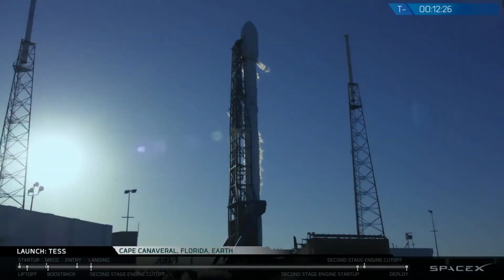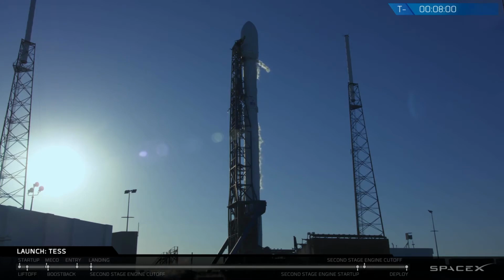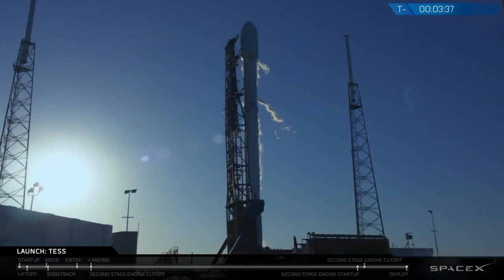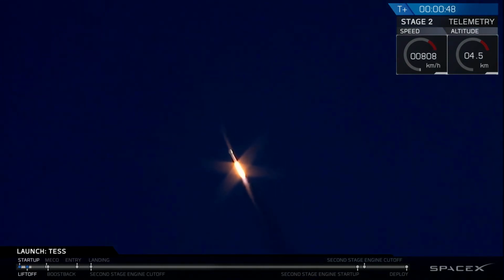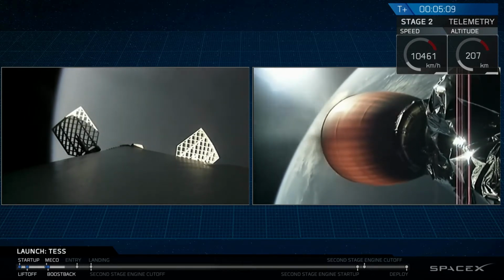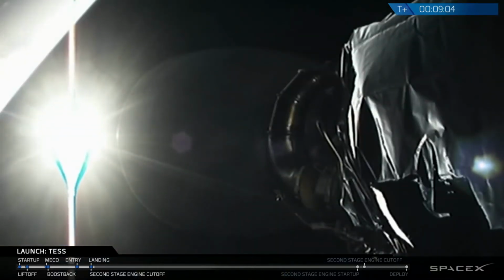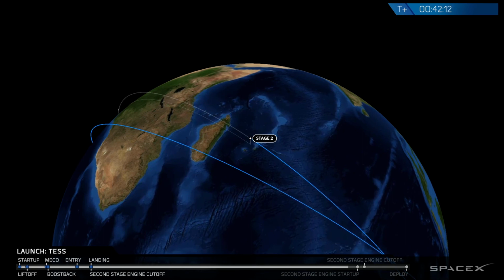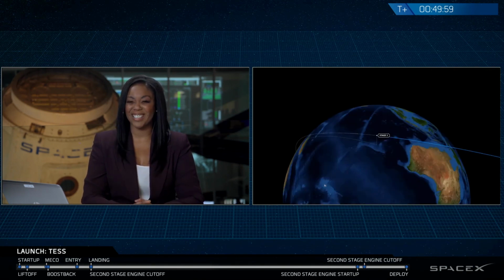Full Space X Falcon 9 NASA TESS Planethunter Launch Coverage